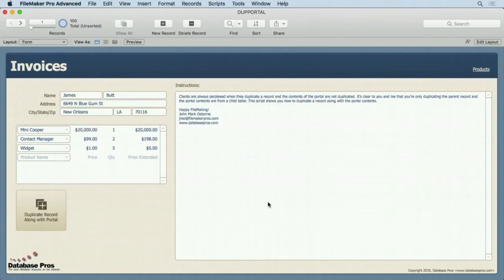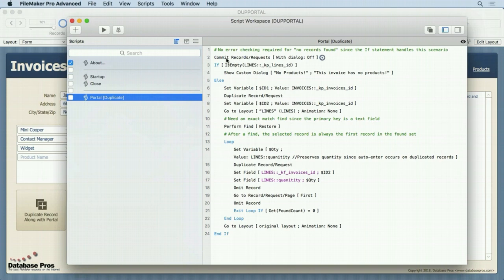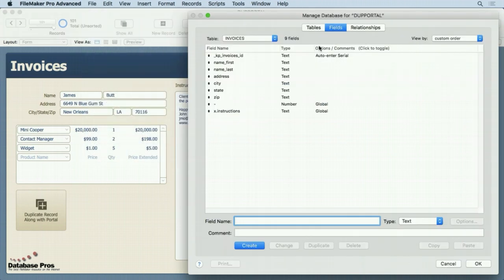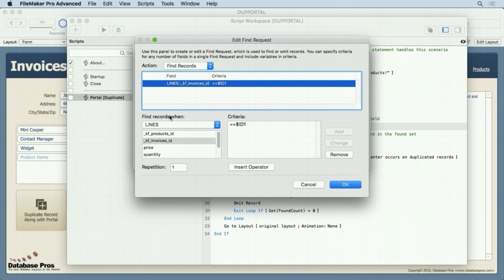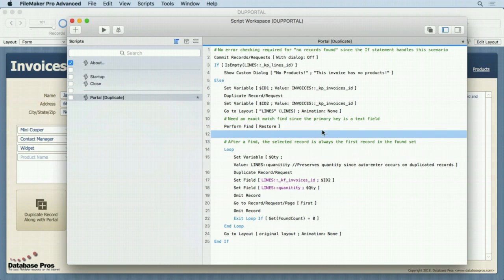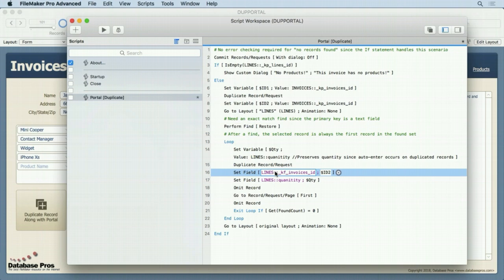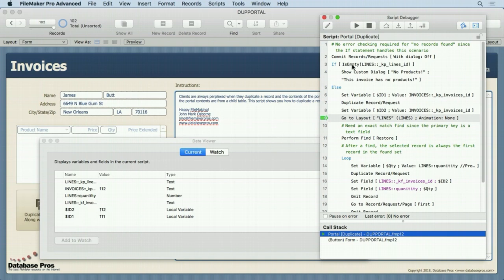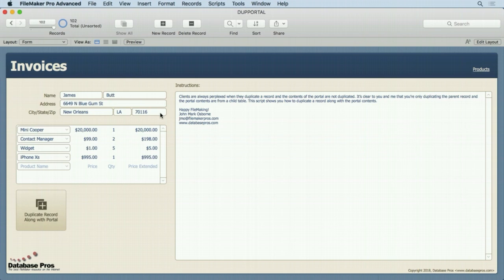Duplicate a Portal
This essential FileMaker technique scripts the duplication of child records along with a parent record.